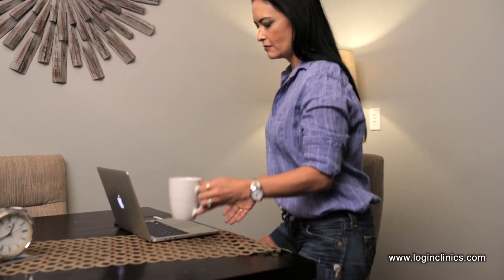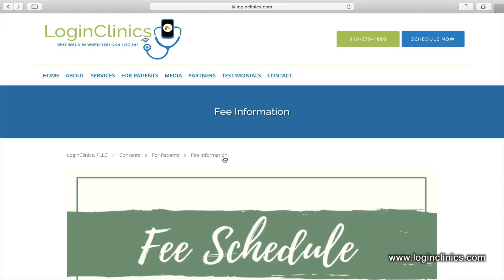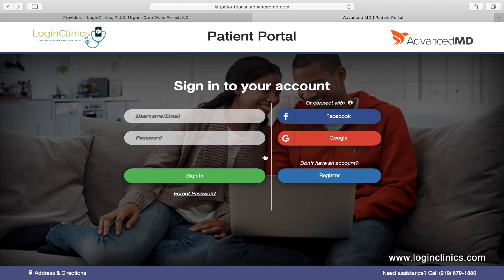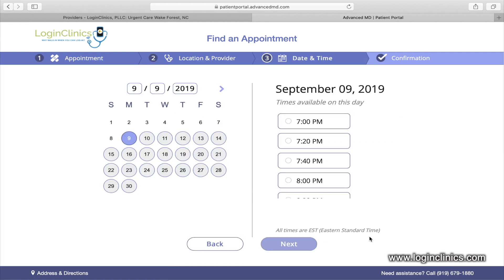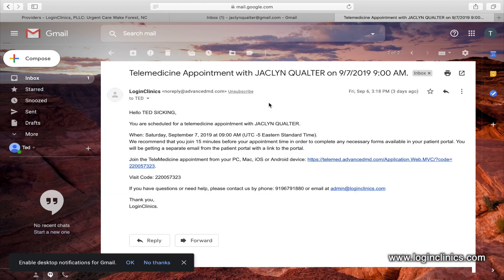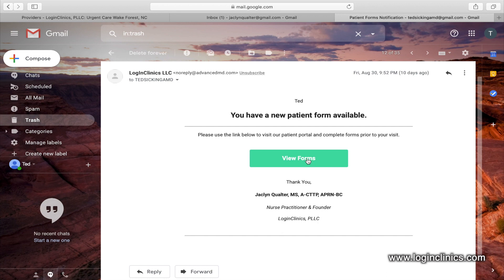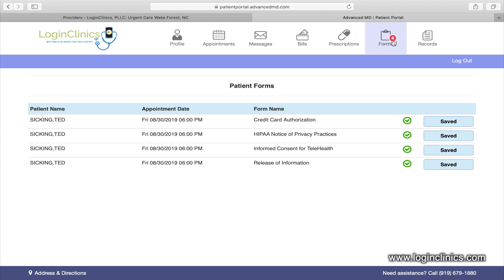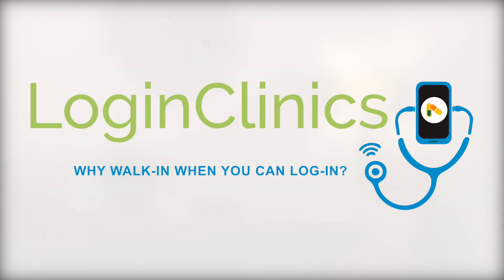The LoginClinics' Experience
When you're sick, point and click!

This infomercial explains step-by-step how the LoginClinics' process works.

It's easy to do from your PC or iphone. You can have an appointment with Jaclyn Qualter, NP or Justin Bordeaux, PA-C in a matter of minutes. No need to drive and wait in a waiting room full of sick people.